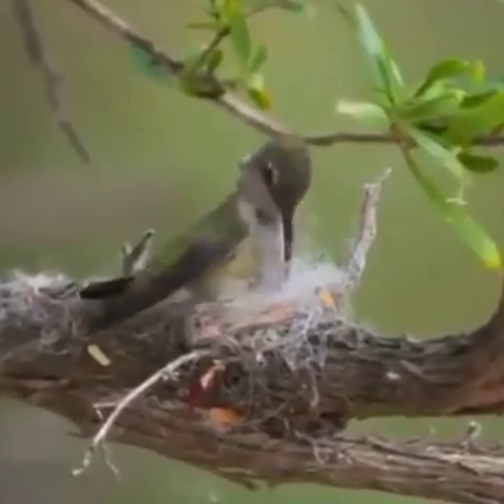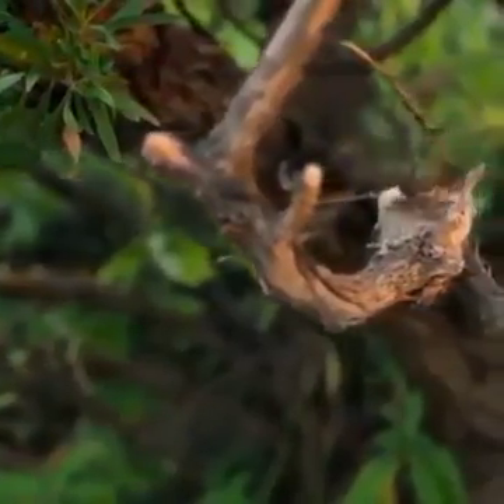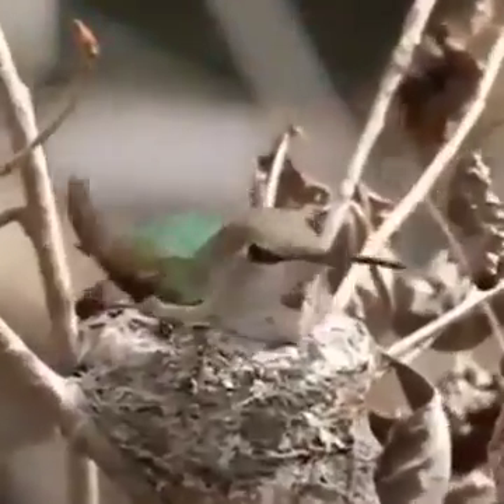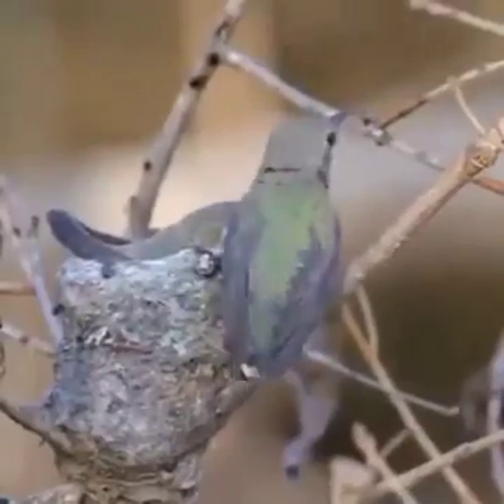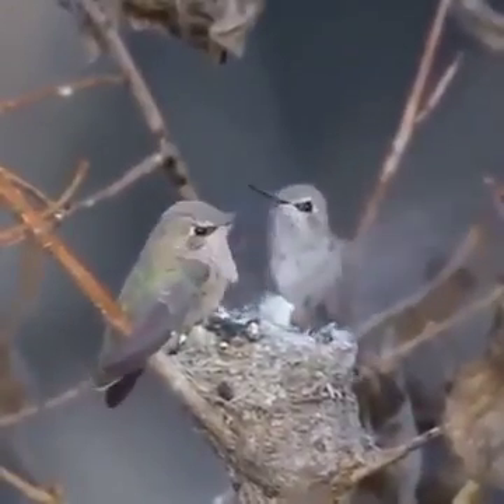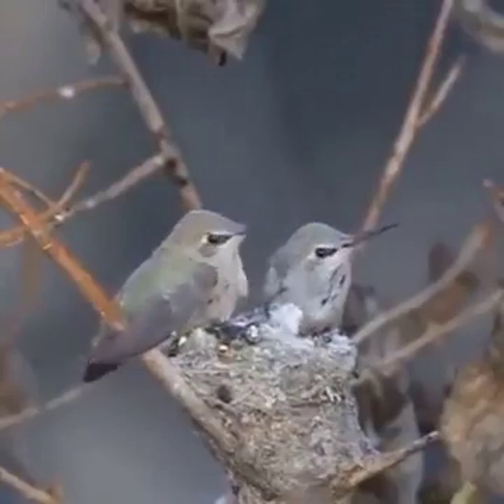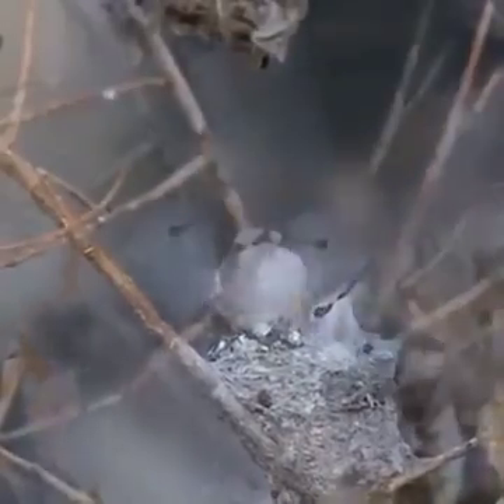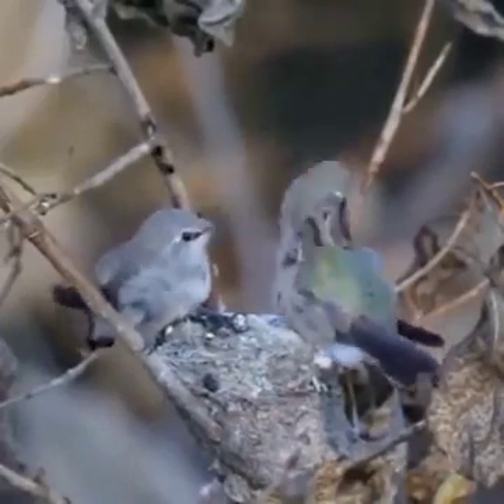Hummingbirds build their nests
How do hummingbirds build their nests? Female hummingbirds spend up to seven days building their flexible, bowl-shaped nests. First, they create a base layer. Then, they incorporate spider silk by rolling it over the unfinished structure @Amazingplanet224